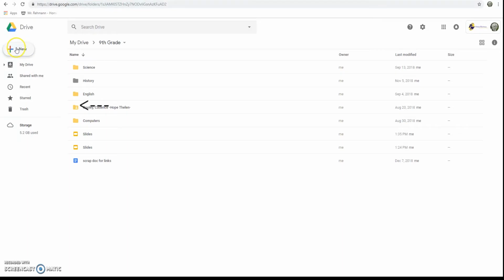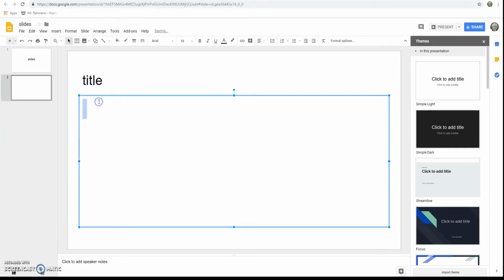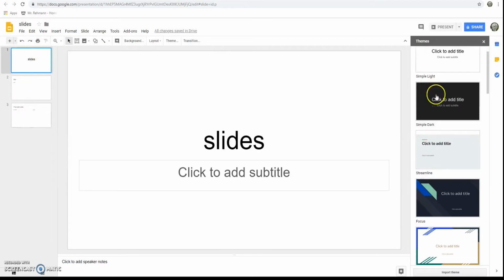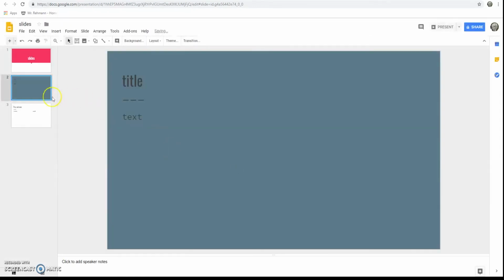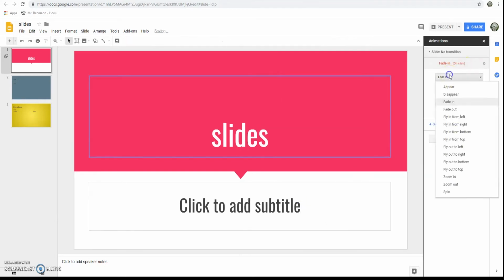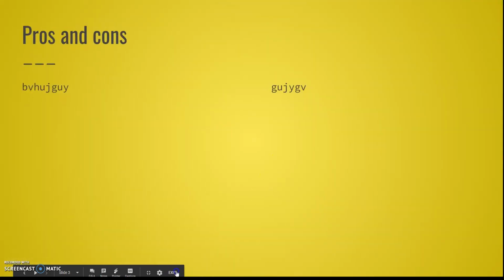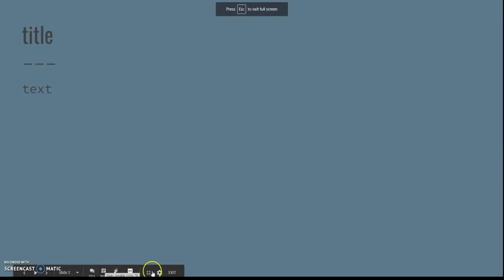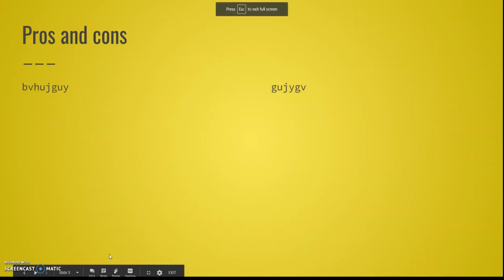Cadence 6th Hour sLiDEs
haha yeet